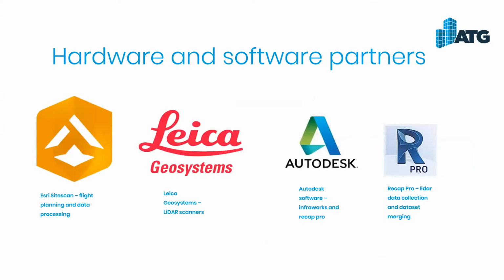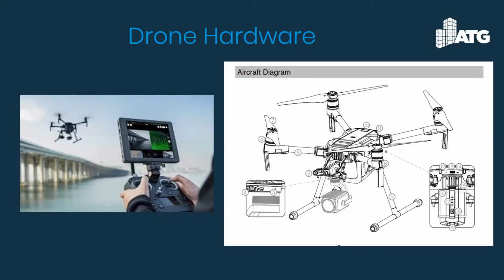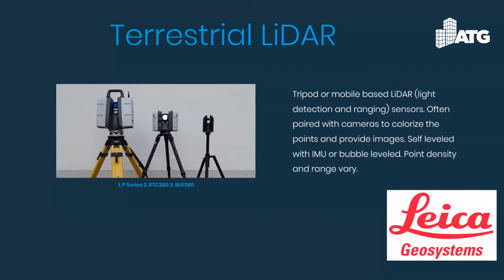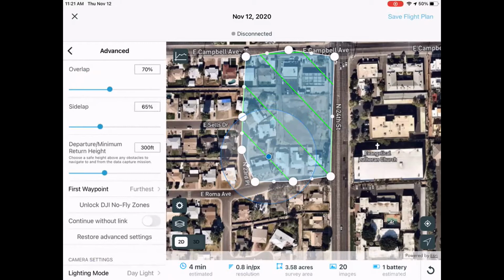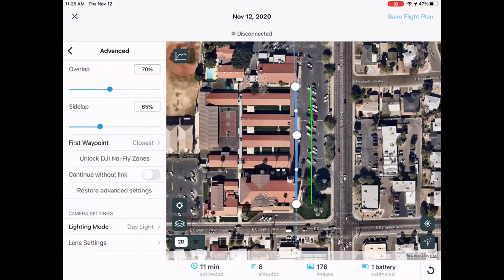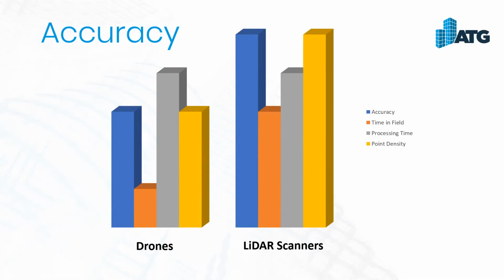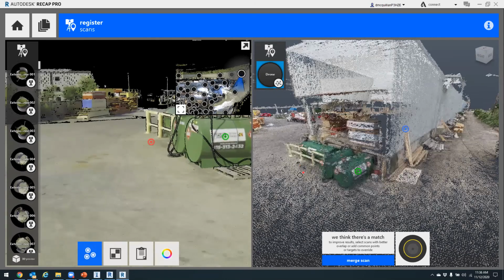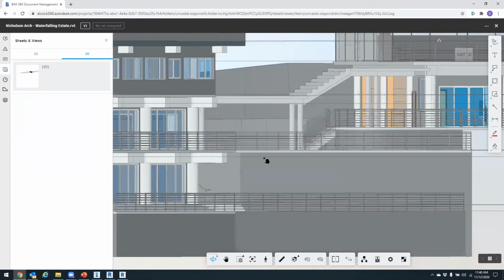Drones in a Terrestrial LiDar Workflow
Drones aren't just a standalone reality capture tool. They are used in ground-based scanner projects too.

• Mission planning correctly to fly the drone for this workflow.
• Merging ground based lidar with aerial photogrammetry.
• Use cases for varied outputs by merging the datasets.

• Whitepaper: From Scan to Reality: Workflow for Modeling and 3D Printing a Topographic Scan

Webinar from Nov. 12, 2020, hosted by Sr. Reality Capture Specialist David McQuillan.